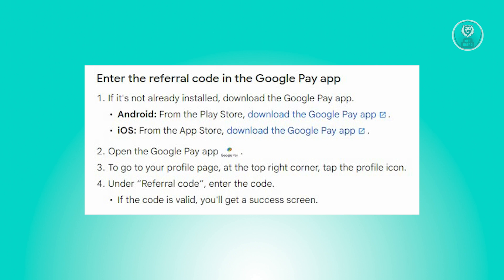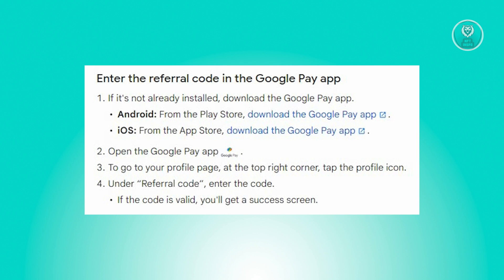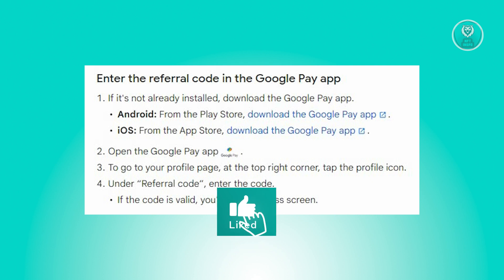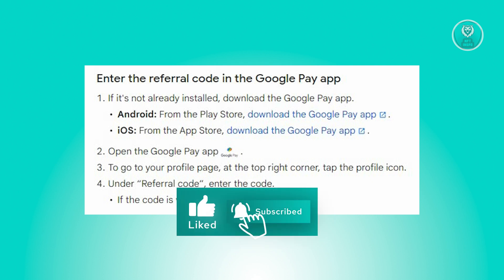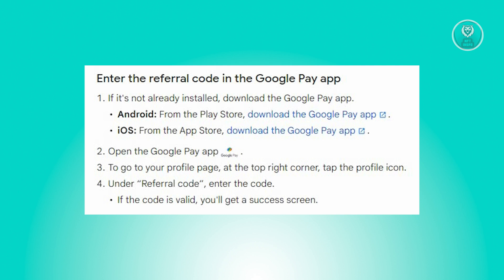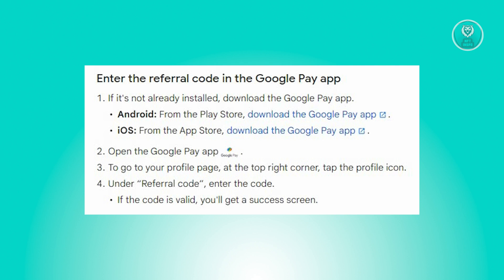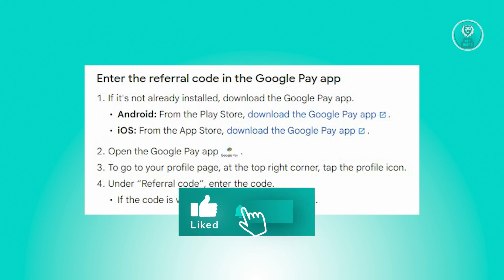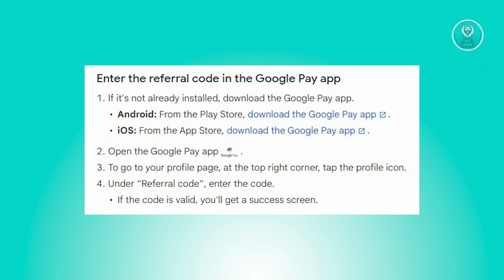How To Enter Referral Code in Google Pay (2025)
If you want to be able to enter a referral code in google pay then this video will be perfect for you!